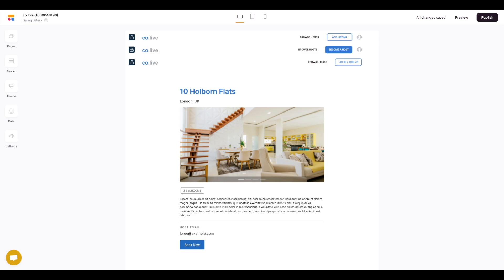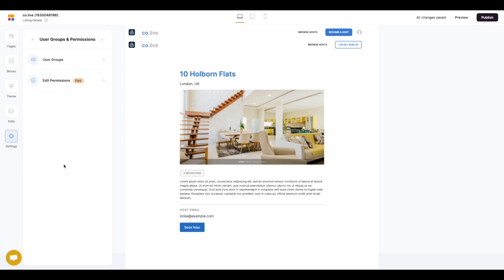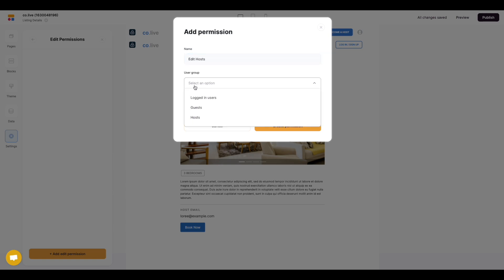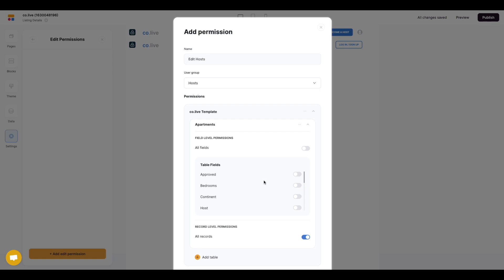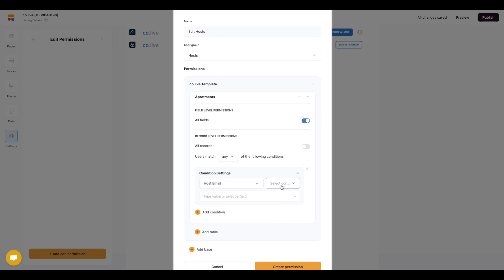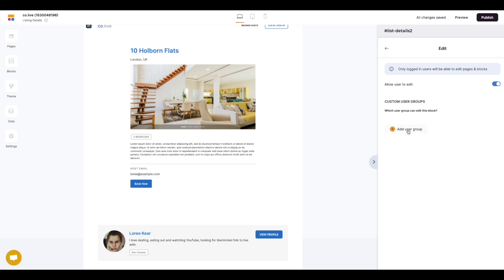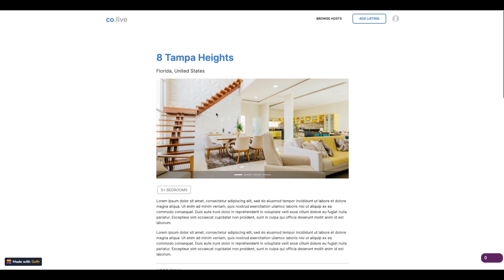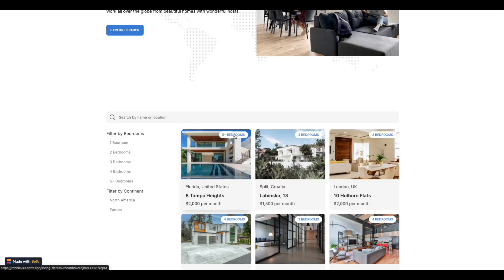Update Airtable records with field- and record-level edit rules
The video shows how you can define field- and record-level edit rules for your users to specify which user group can update which fields and records from your Airtable bases. More details in the Help Docs

Softr is the easiest and fastest way to build powerful web apps and client portals from Airtable, in minutes. No code required.